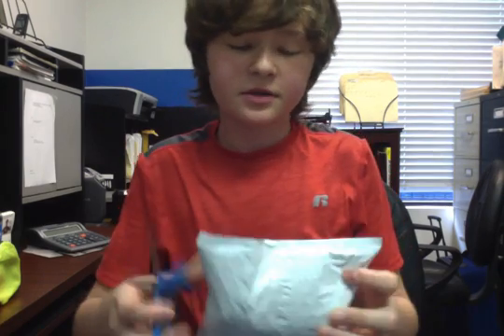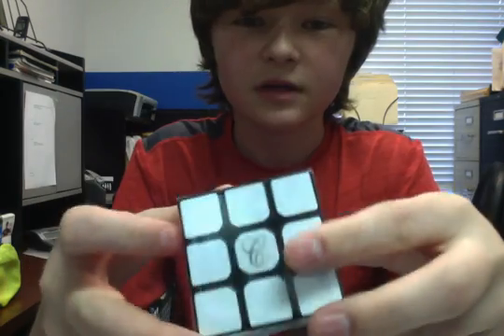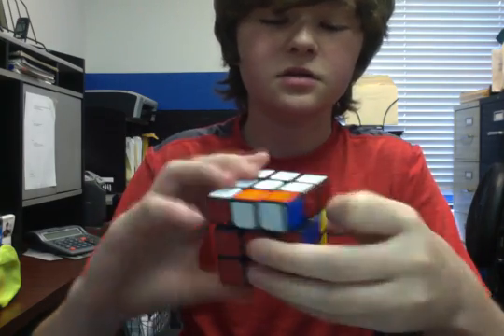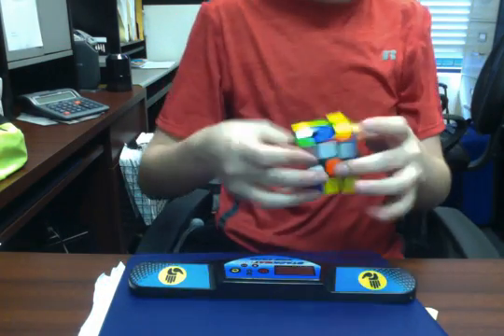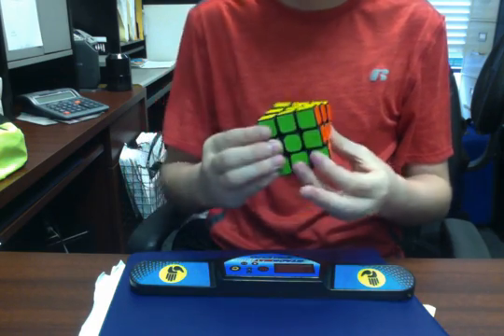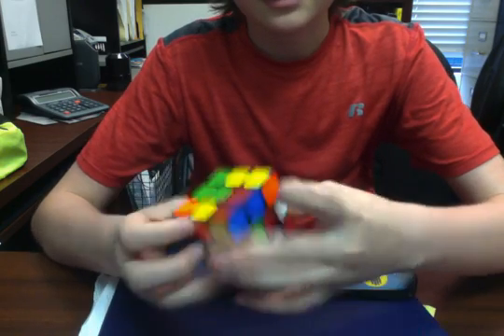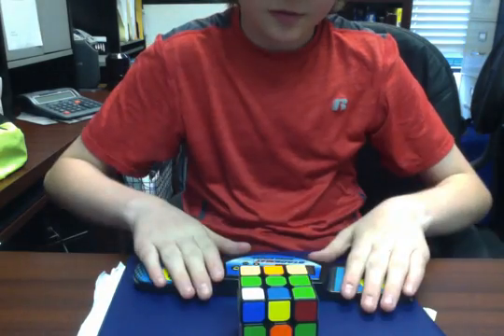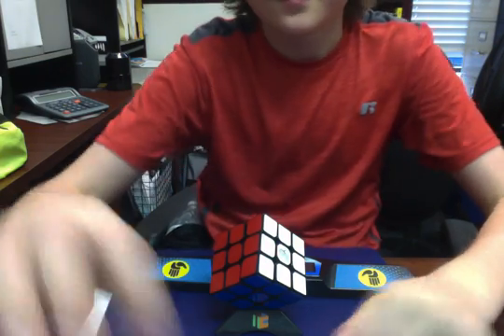Cubicle Thunderclap Unboxing